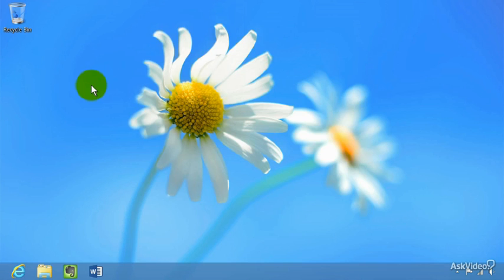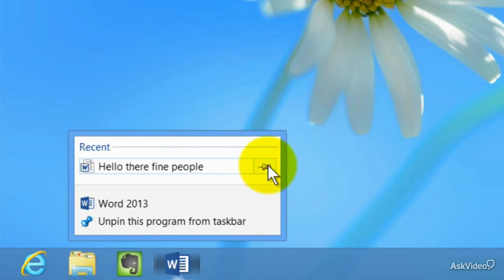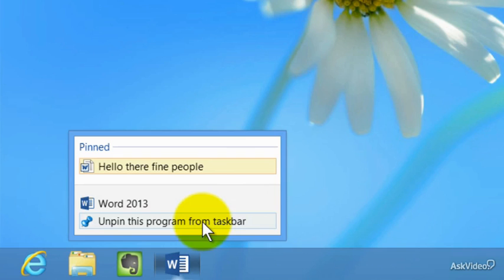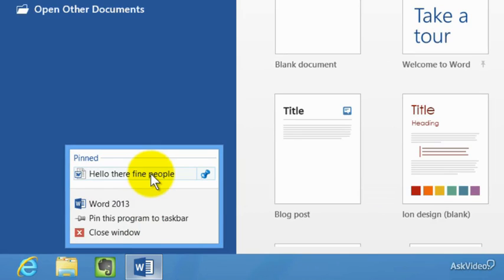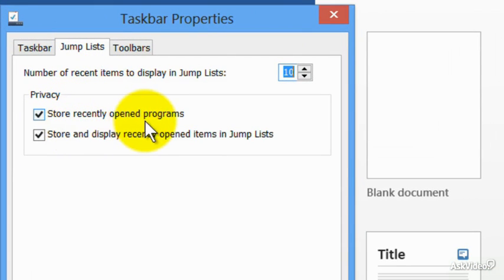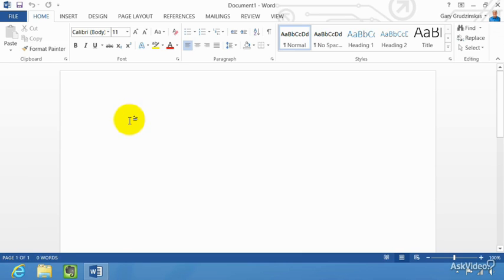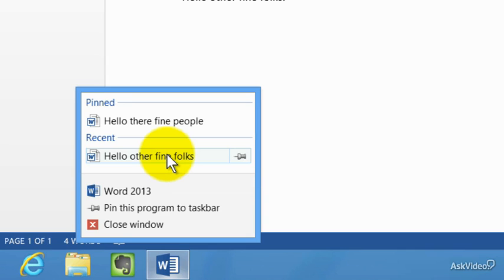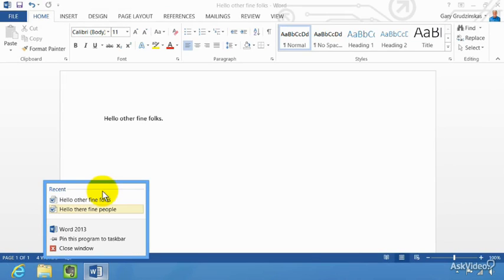Jump Right Into Work - Personalizing Windows 8